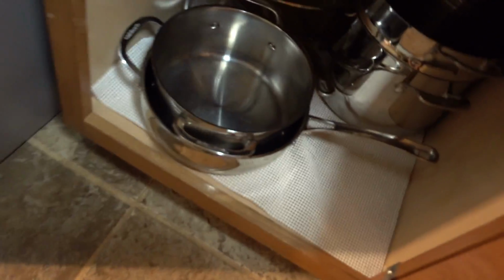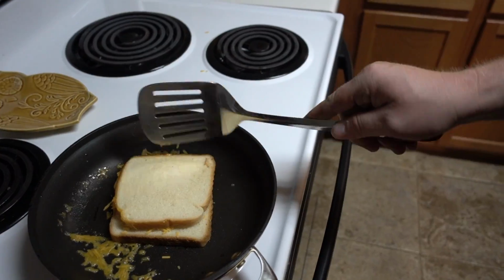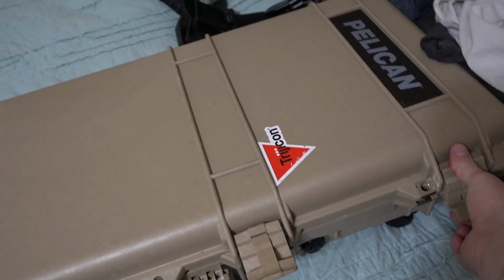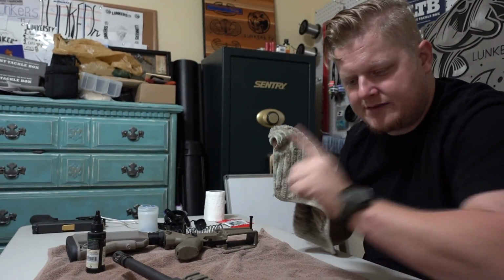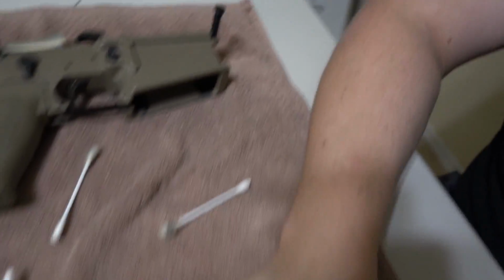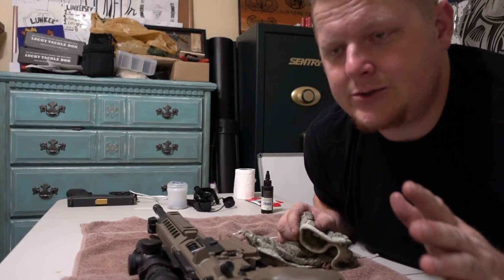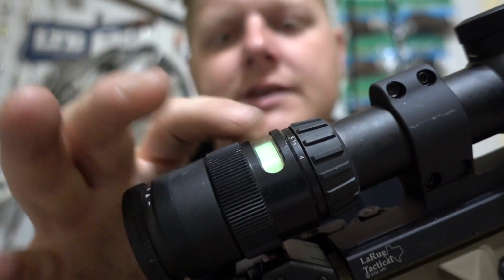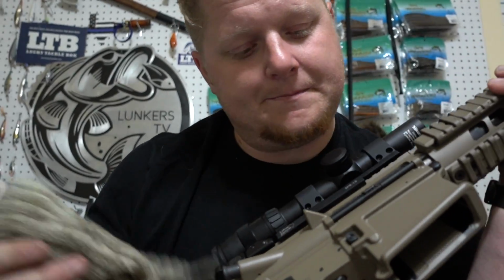SIG716 And Grilled Cheeses!!!!!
Hangout with me while I cook and you might learn how to clean a rifle!